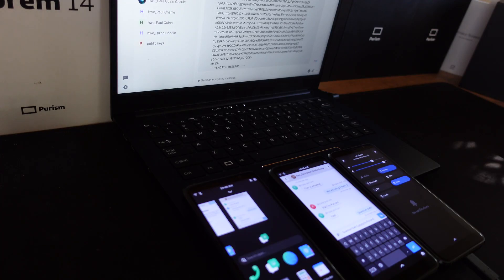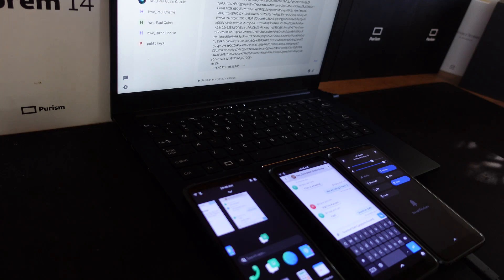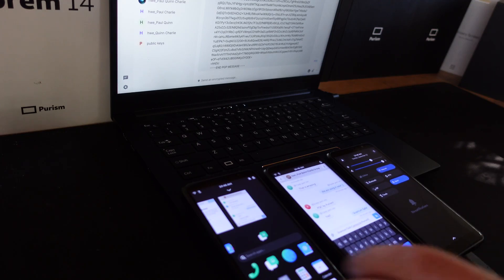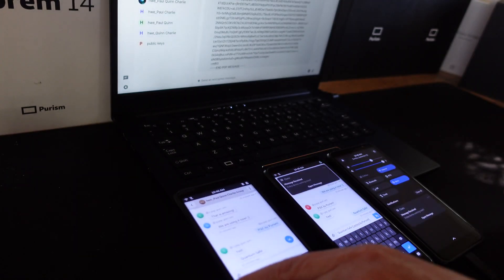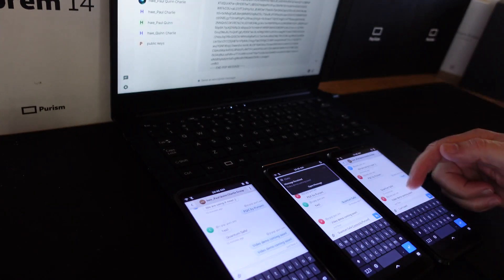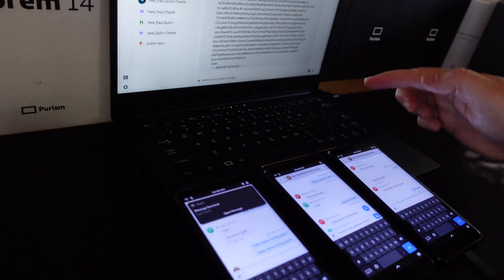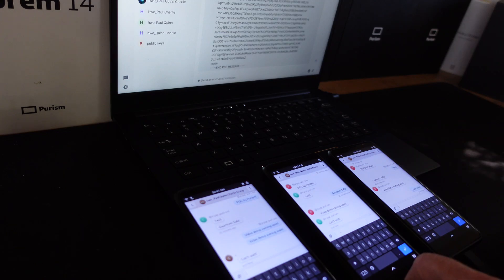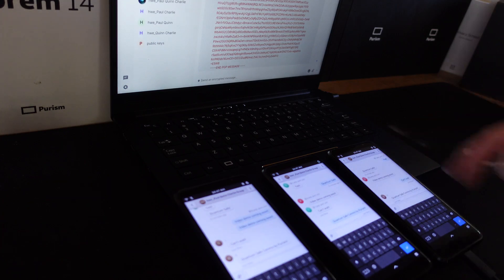Quantum Safe Communication with Purism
Post Quantum Cryptography (PQC) is a critical advancement in securing data and communication, the threat of compromise is even greater than normal due to the fact that anything stored with pre-quantum resistant cryptography will be immediately available to view as soon as the qubits of quantum computing increase, which is a matter of when not if.